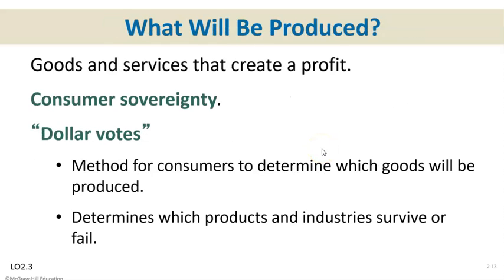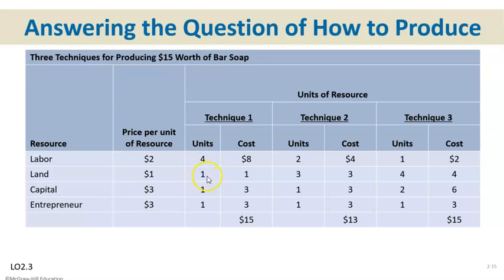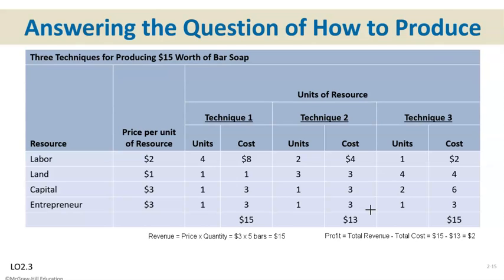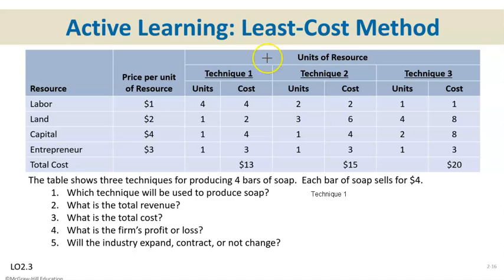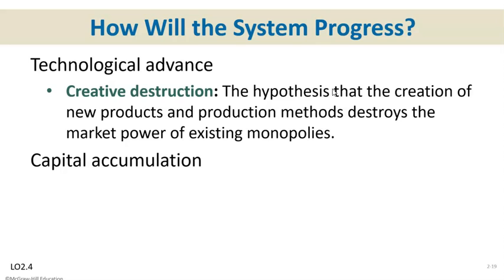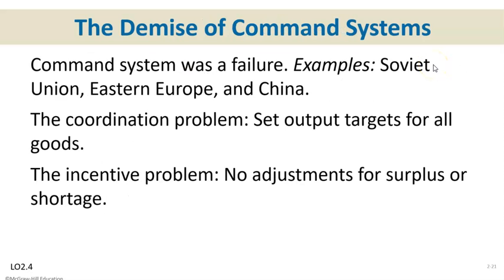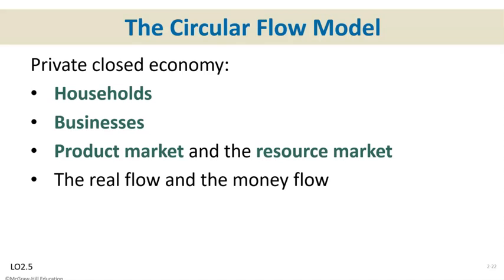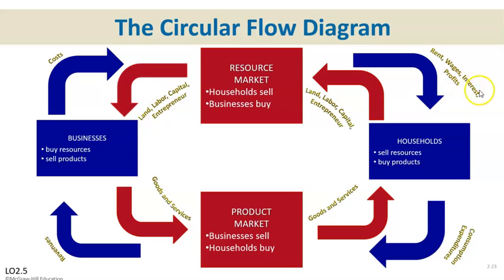02 2 Macro Lecture•Melanie Irwin